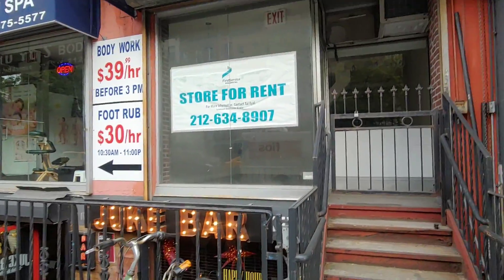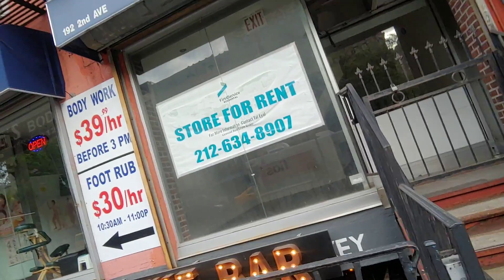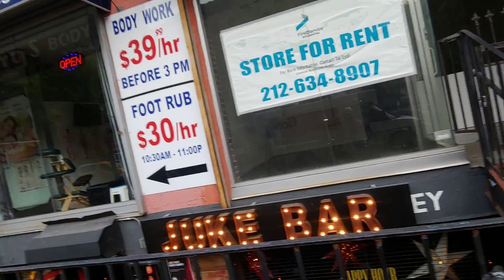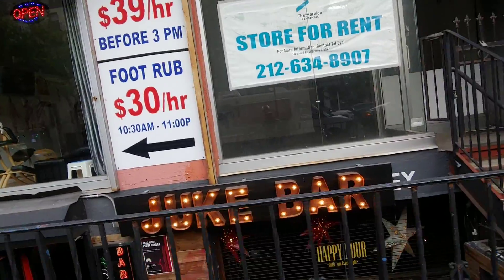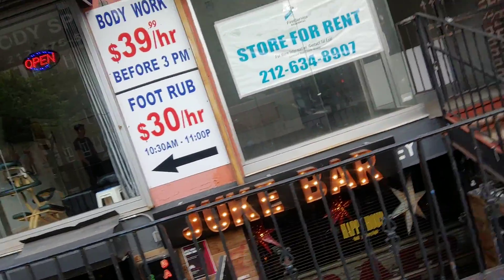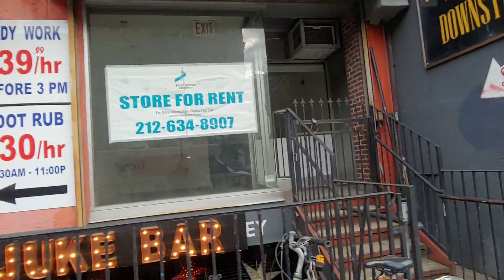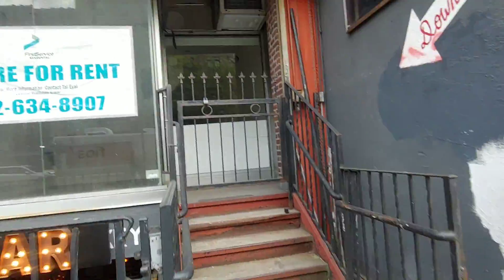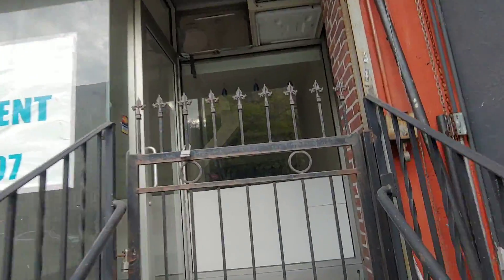New store for rent one block from my primary location? Potential 2nd location?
›  Bitcoin: 1EaEv8DBeFfg6fE6BimEmvEFbYLkhpcvhj
› Bitcoin Cash: qzwtptwa8h0wjjawr5fsm0ku8kf40amgqgm6lx4jxh
› Dash: XwQpZuvMvU44JT7C7Uh6xHvkSadzJw9fMN
› Dogecoin: DKetsoCvwa2hF29ssgUA4Wz4hxT4kj3KLU
› Ethereum: 0x6f6870feb48f08388ee345cf0261e2f03d2fa310
› Ethereum classic: 0x671bfd61ba87edf6365c97cea33d66ba73645510
› Litecoin: LWnbTTAjojZQt68ihFJFgQq3cYHUsTcyd7
› Verge: DFumZ5sMhi3JktLQpsTVtV9xUt3zKDrcZV
› Zcash: t1Ko3FkphQYoQroQc8k2DVk4WKMAbmNR8PH
› Zcoin: a8QdvArHmdRYe1MjiqtP6jDNe6Z4JgnRKZ